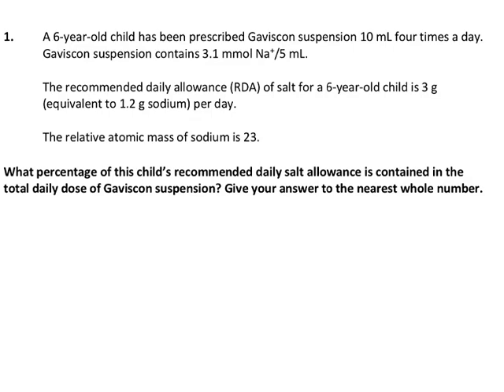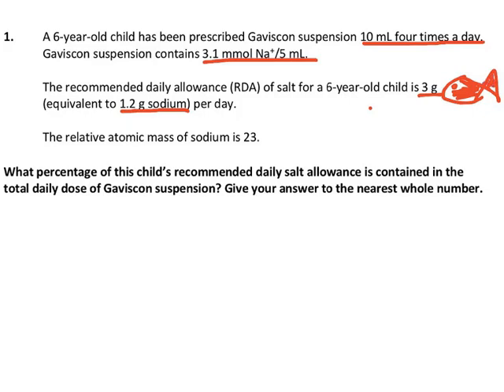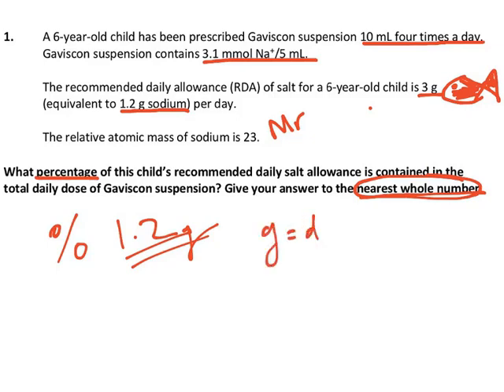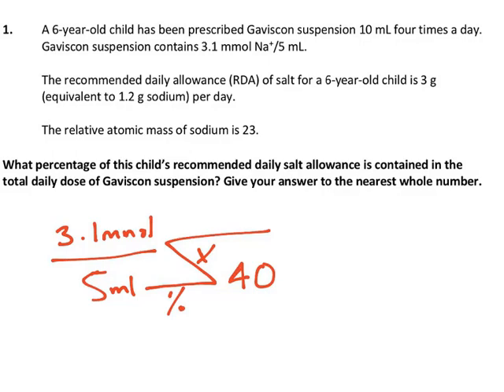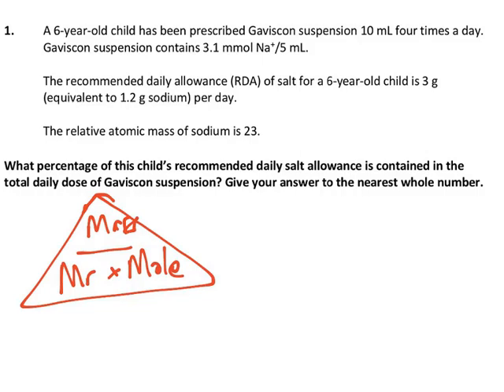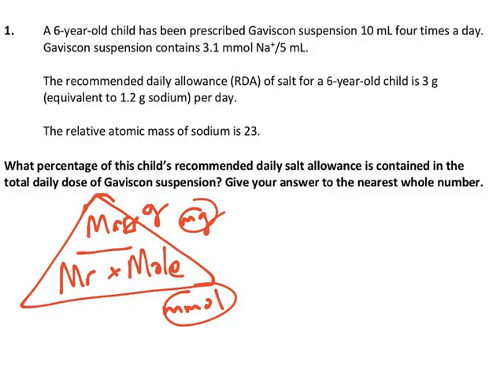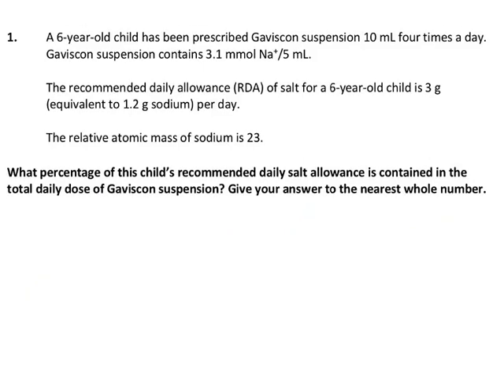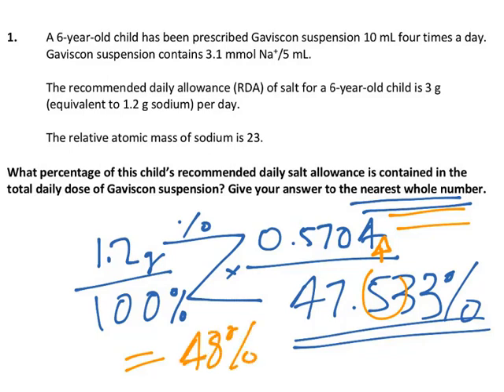Pharmacy Calculations - daily calculations 1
The question assumes that the candidate is able to do the following
1. Calculate the total daily dose in mmol
2. Convert mmol to grams using the knowledge of the molar mass
3. Use simple proportions
4. Calculate percentages